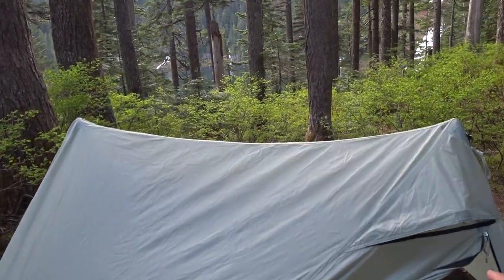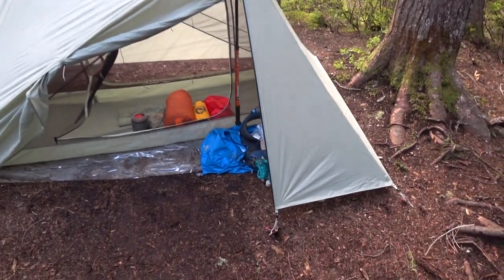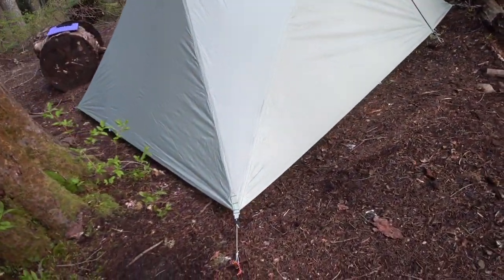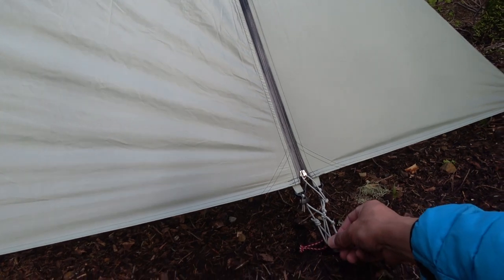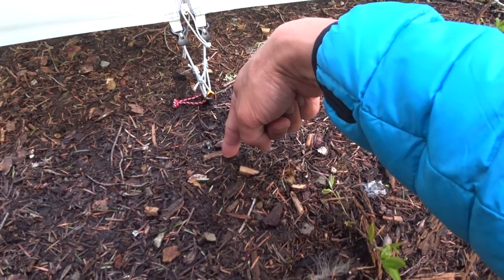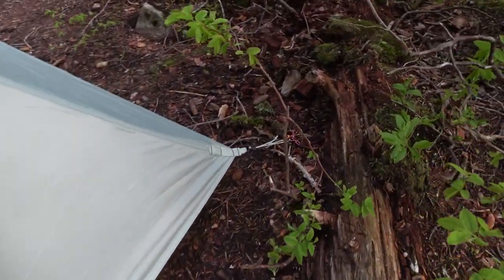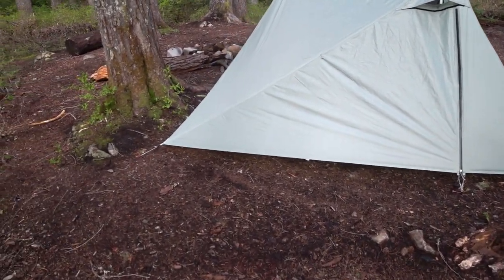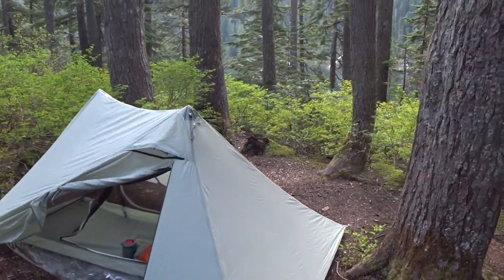X-Mid UL 1P Tent Field Use Impressions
I used the Massdrop x Dan Durston X-Mid 1P Tent for the first time on 20190526. I filmed this the morning after I slept in it and give some thoughts.

Conditions in the morning were 43F with no wind. After filming this, I played around with the length of the trekking poles and got a much better pitch. This is my first trekking pole tent so I need to remember to change up the length of the support poles

People are reporting variable weights. Here are mine.
Fly w/2 guylines attached: 546 grams
Inner tent: 293 grams
Sack: 13 grams
Stakes: 65 grams
Stake bag: 4 grams
Guylines, extra: 17 grams

I did not use the provided titanium shepherd's hook stakes. I used an aluminum V-stake that each weighed 10.8 grams. I used my old pair of REI twist lock trekking poles.